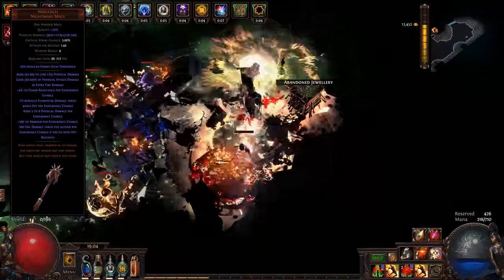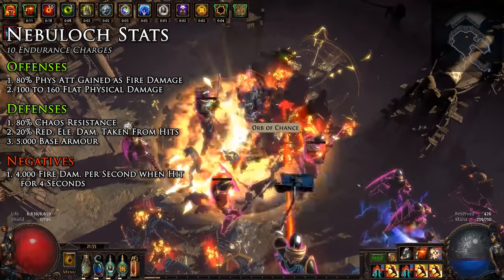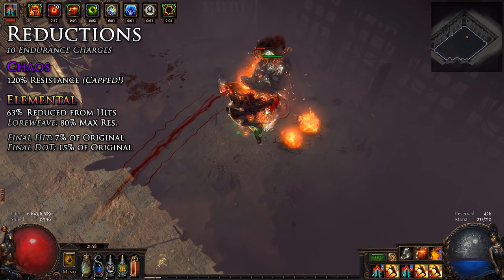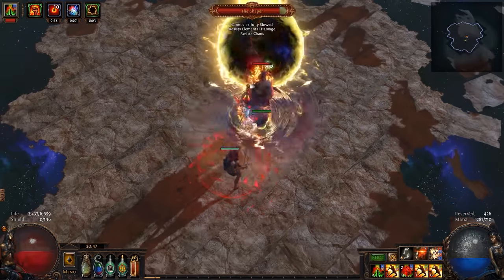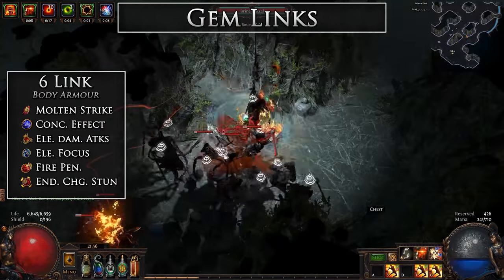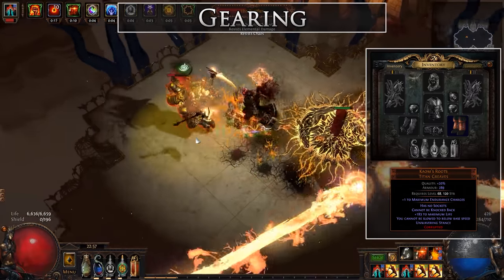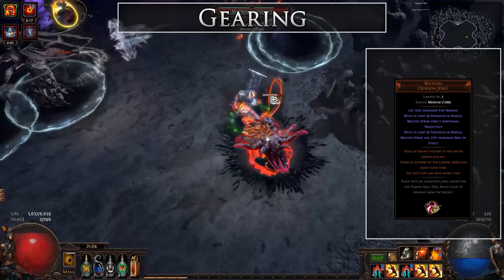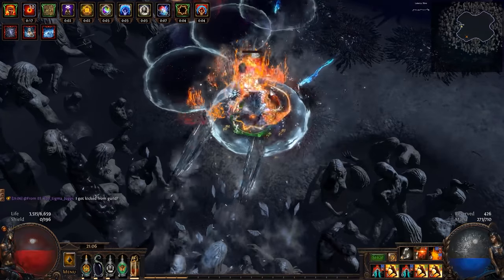Path of Exile [3.5 - Updated]: Nebuloch Tentacle Tank ft. Consecrated Path - Build Guide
Original Build for: 3.4 - Updated for: 3.5 - NO CHANGES

I know I keep making Juggs, but I just can’t stop! They feel so good in your hands!

Introduction: 00:22
Build Summary: 02:30
Ascendancy: 07:30
Passive Tree: 08:12
Gem Links: 09:16
Gearing: 10:21
- Gear: 10:33
- Flasks: 12:58
- Jewels: 14:15
Conclusion: 15:02

Character Showcased:
‘DeepInYourDungeon’